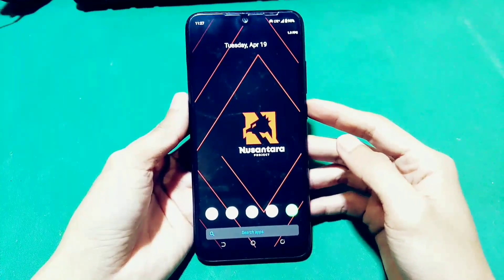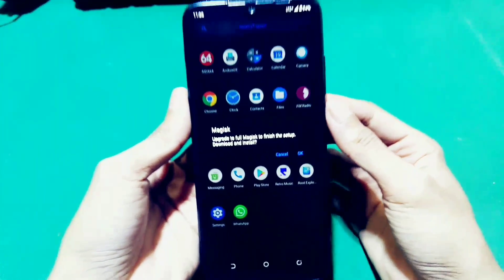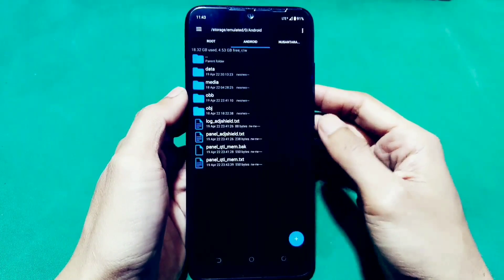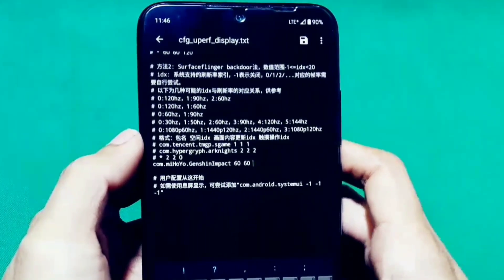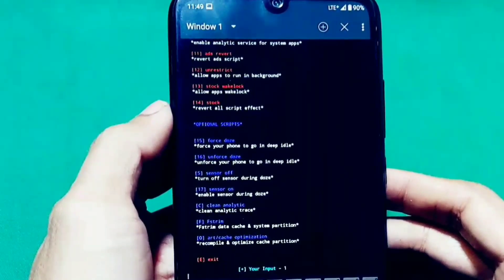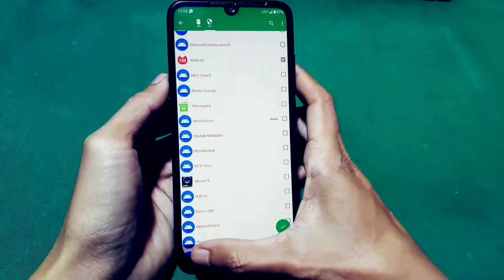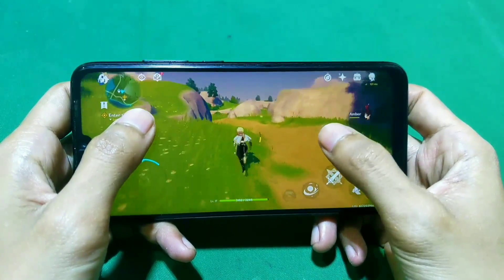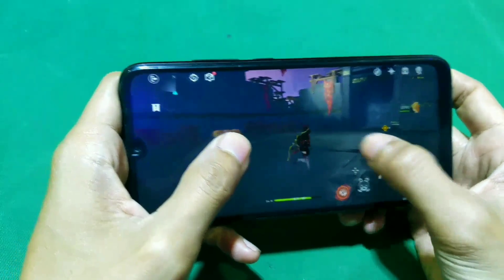CARA MENINGKATKAN PERFORMA GAME ANDROID - COMBO MODULE MAGISK ⚡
HASILNYA PUAS! CARA MENINGKATKAN PERFORMA GAME ANDROID - COMBO MODULE MAGISK
LINK - CEK DI BAWAH

📱DEVICES
➡ REDMI NOTE 7
➡ NUSANTARA EOL 1.1
➡ EVIRA 2.1

FOR CHIPSET ⚡
Platform HMP📍
sdm615/616/650/652/625/626/660/636/82x/835
exynos7420/8890/8895
Platform EAS📍
sdm625/626/650/652/660/636/82x/835
sdm662/665/675/710/712/730/730g/750g/765/765g/768g/775/780
sdm845/855/855+/865/865+/870/888
exynos8890/8895/9810/9820/9825/990/1080/2100
dimensiy720/800u/800/820/1000/1000l/1000+/1100/1200
Helio P65/G70/G80/G85/G90T